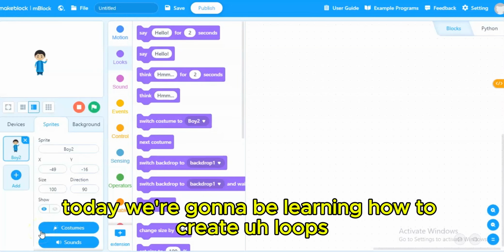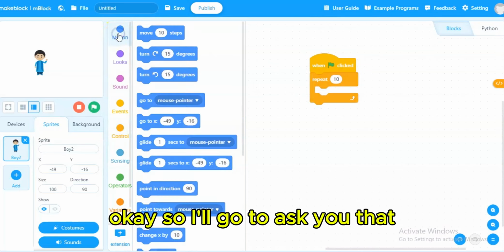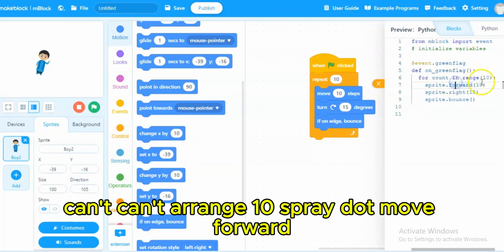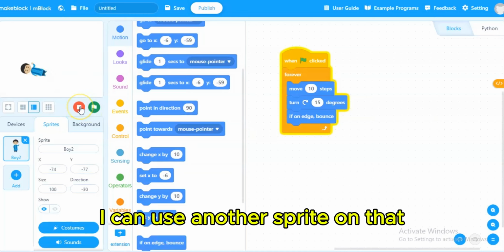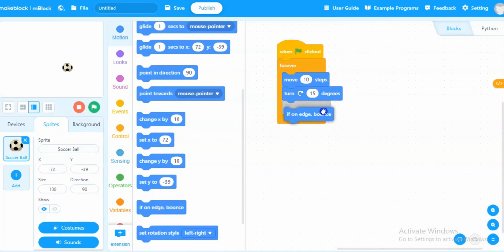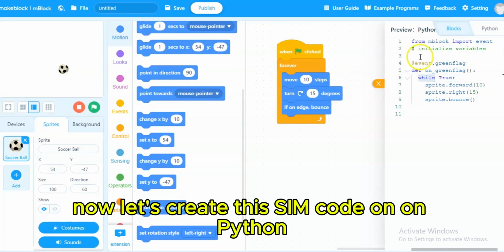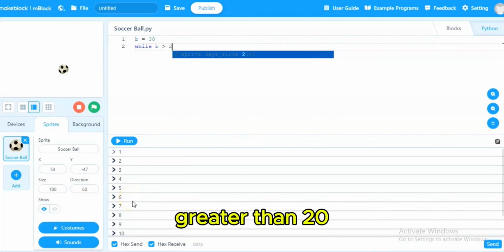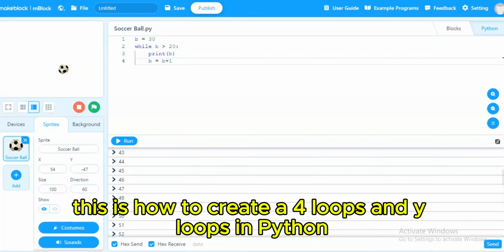loops in python M-Block programming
how to create for loops and while loops in python m-block programming